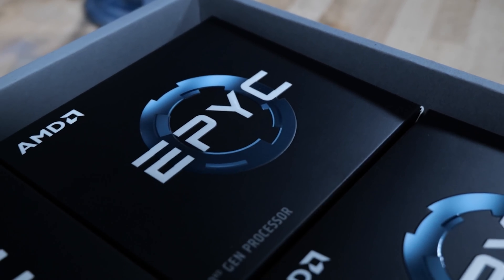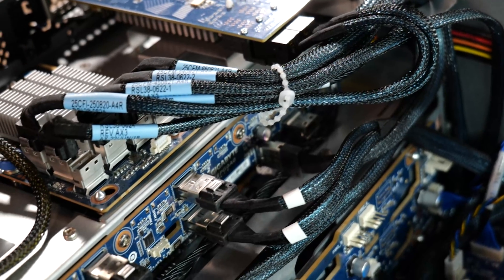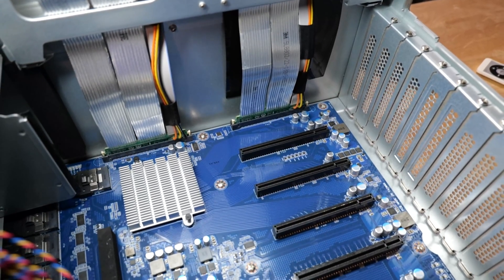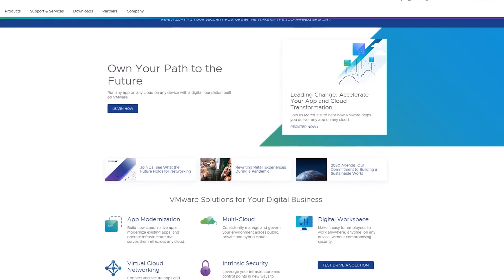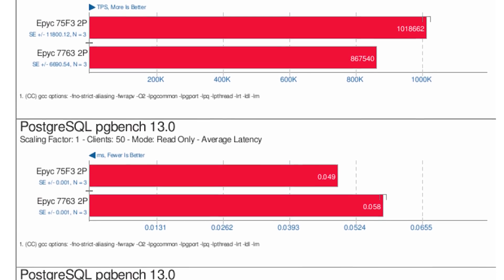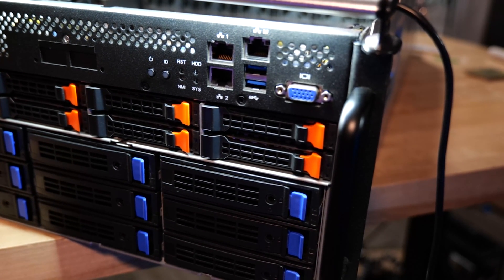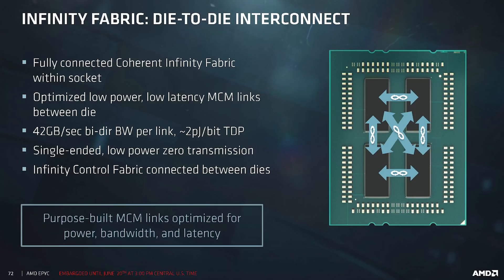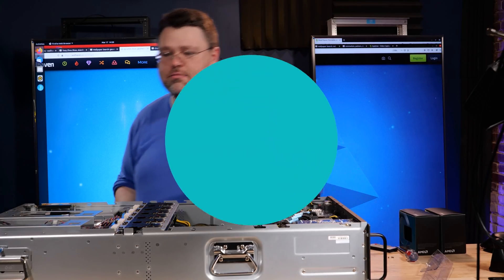Checking Out The Gigabyte G482 Z50: A Truly Epyc Server